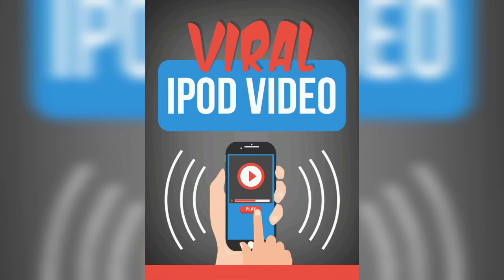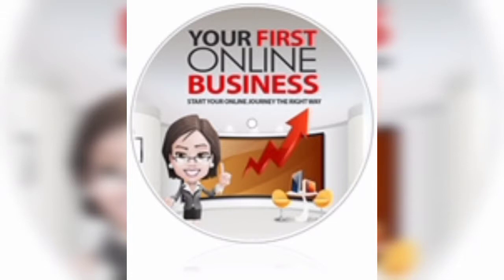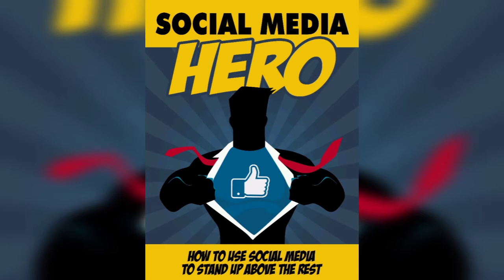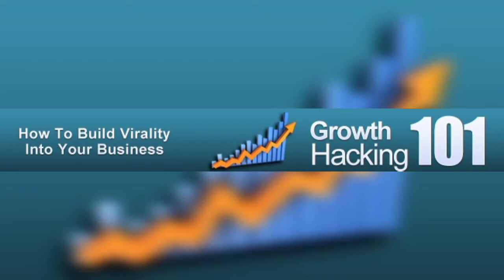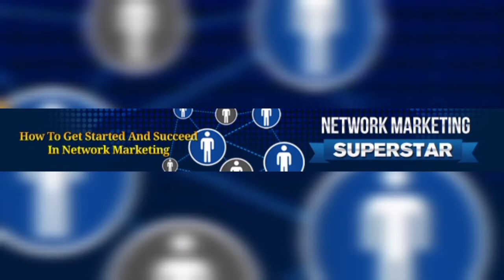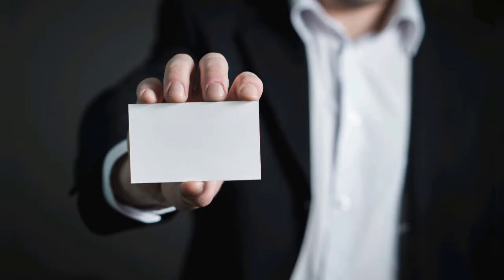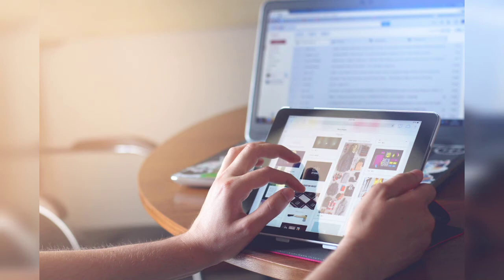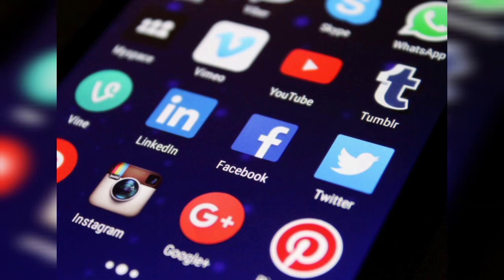I | pod | videos | viral| marketing | SEO| Google| rankings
I pod videos.Hi, my name is Bharat Gupta.  I bring informative video for you.  You need an e-book related to any subject.  So please comment on my latest video.  e.g. @infomatify" topic